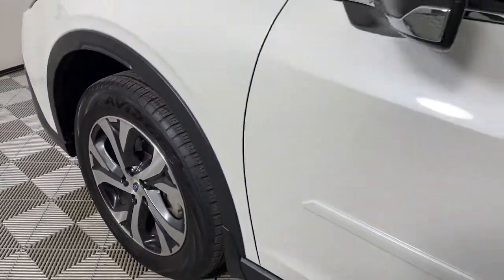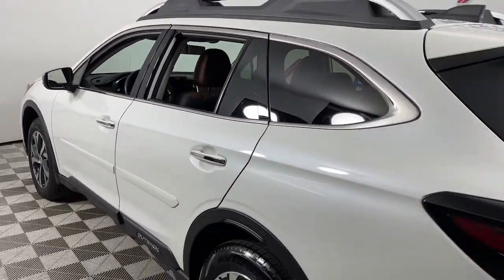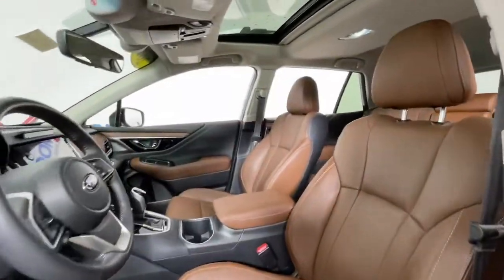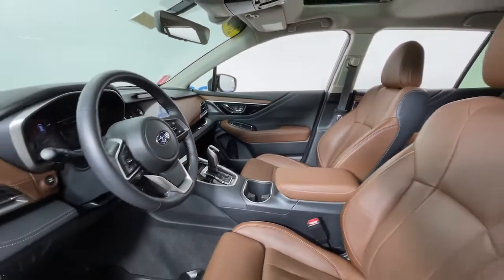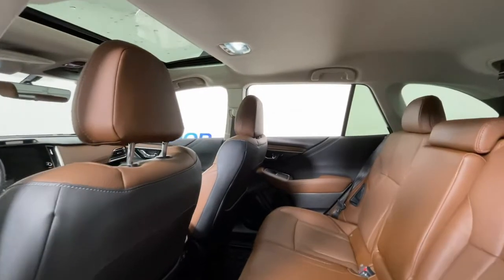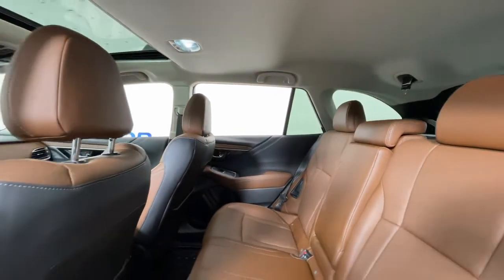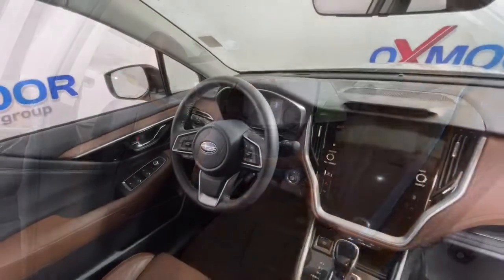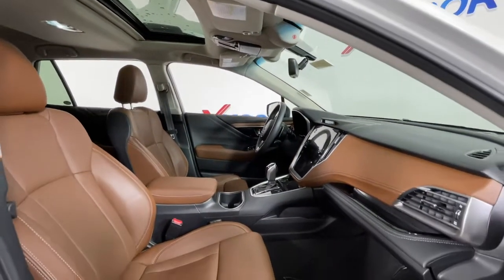2021 Subaru Outback at Oxmoor Hyundai | Louisville & Lexington, KY H14965A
Crystal White Pearl Used 2021 Subaru Outback available in Louisville, Kentucky at Oxmoor Hyundai. Servicing the Lexington, Elizabethtown, KY, New Albany, IN, Jeffersonville, IN area.
2021 Subaru Outback Touring XT - Stock#: H14965A - VIN#: 4S4BTGPD6M3188217

Oxmoor Hyundai
8107 Shelbyville Rd

Subaru Outback Touring XT CARFAX One-Owner. ***THIS VEHICLE IS LOCATED AT OXMOOR HYUNDAI (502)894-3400***, Clean Carfax - 1 Owner, LOCAL TRADE!!, ***GREAT SERVICE HISTORY***, Outback Touring XT, 4D Sport Utility, AWD, Crystal White Pearl, Java Brown Leather, ABS brakes, Exterior Parking Camera Rear, harman/kardon Surround Sound Speaker System, Heated & Ventilated Front Bucket Seats, Nappa Leather-Trimmed Upholstery, Navigation System, Power Liftgate, Power moonroof, Radio: Subaru STARLINK 11.6 Multimedia Nav System, STARLINK/Apple CarPlay/Android Auto. CVT Lineartronic 23/30 City/Highway MPG